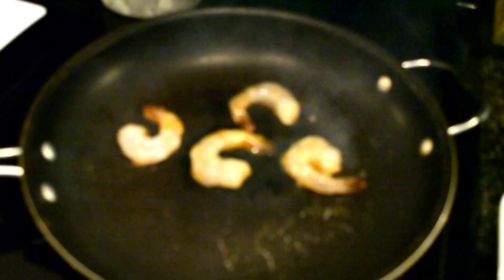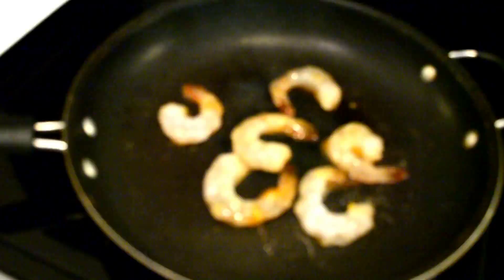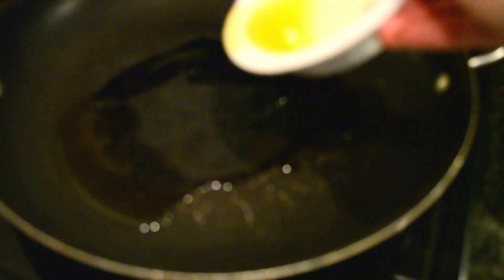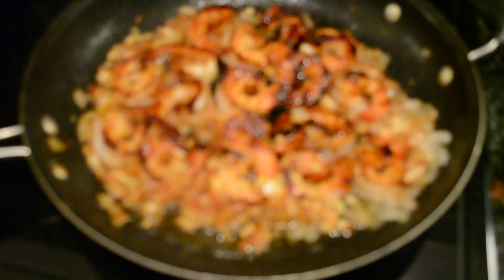Create TV submission by Julie Love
How to create the perfect shrimp! Never be afraid to combine and mix flavors and techniques from one country with the next. You might end up with the perfect dish!